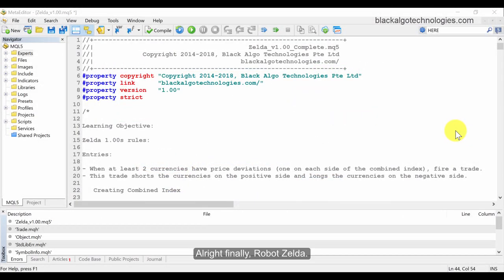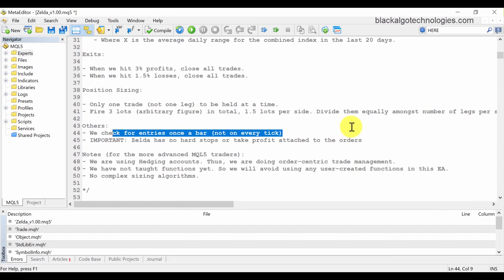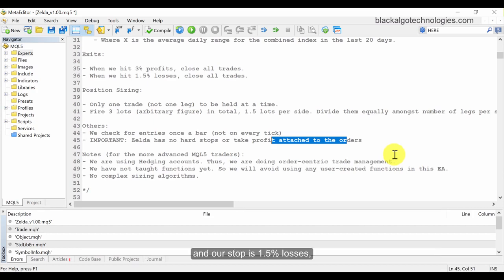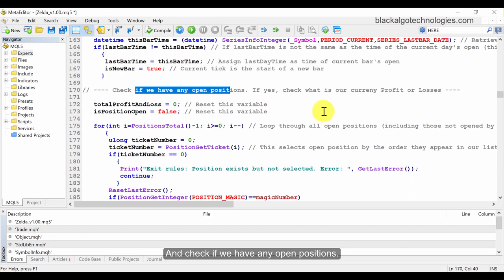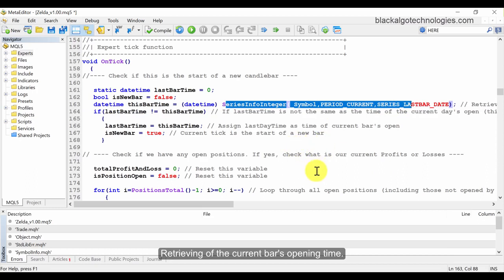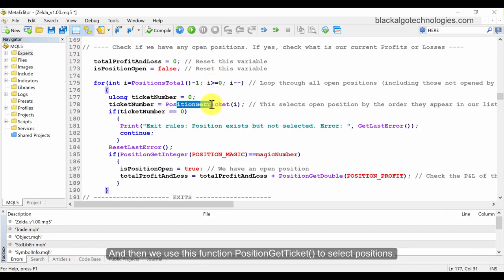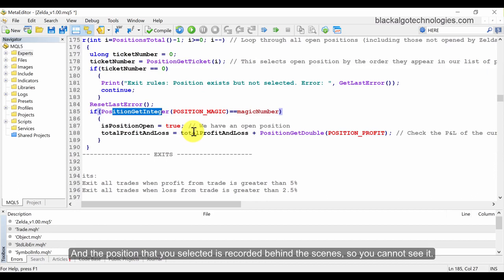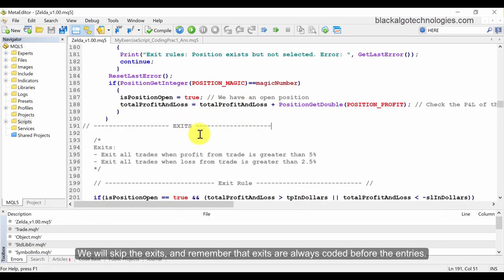Part 49 Coding Zelda_Part 1_khedit_Part 1_hard captions